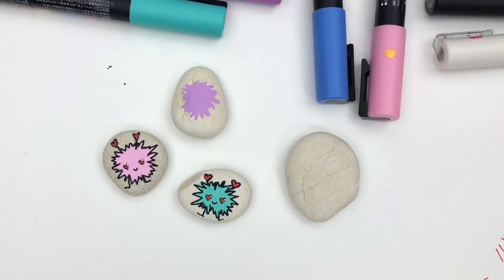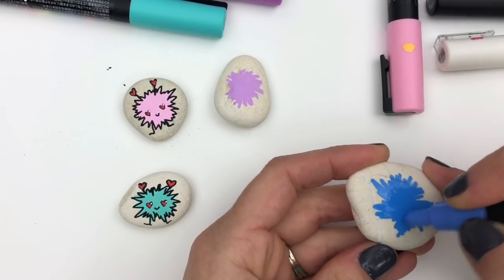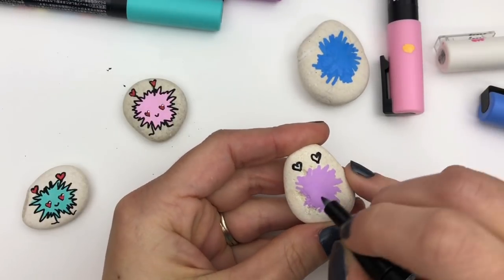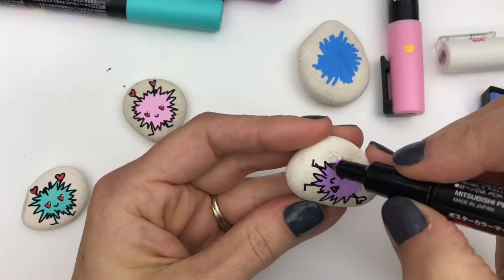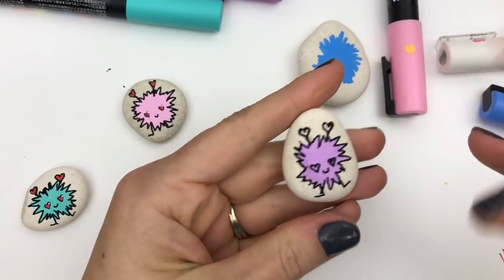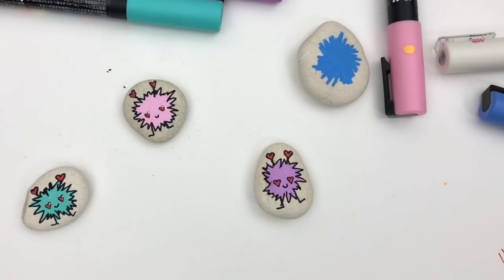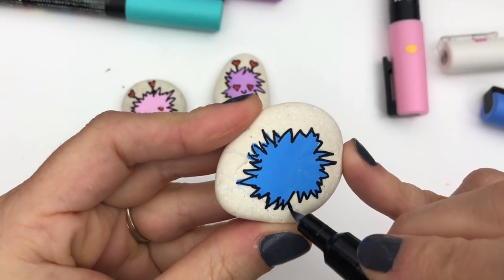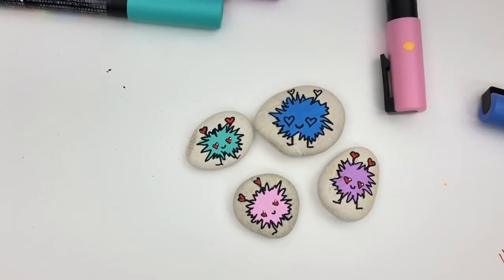Learn to make these ADORABLE Love Bug Painted Rocks - Simple Valentine's Day Craft Idea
Create these ADORABLE love bug rocks to pass out to your Valentines! Draw these love bugs on anything to make an adorable Valentine's Craft! This design is perfect for rock painting beginners!

Happy Painting!!